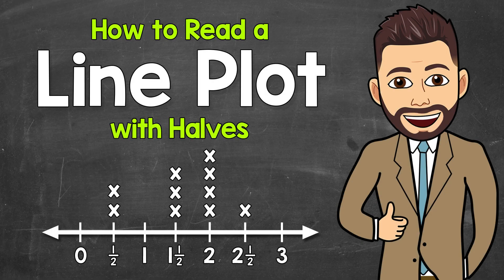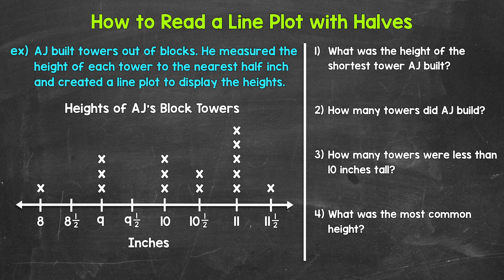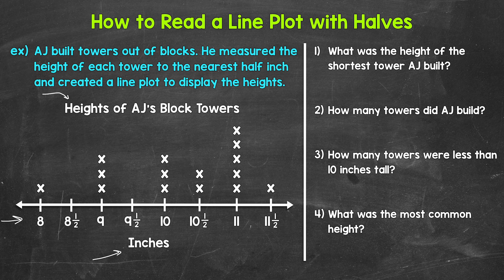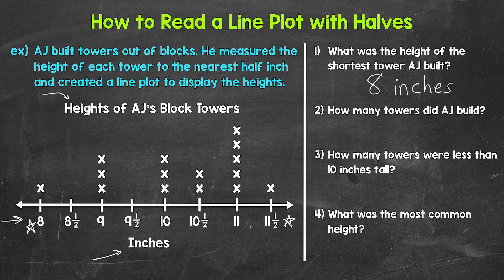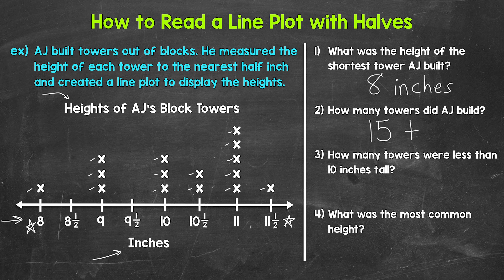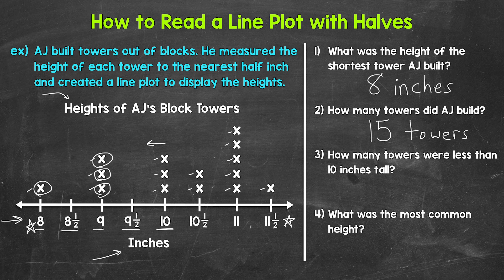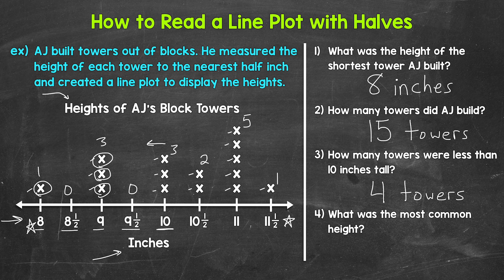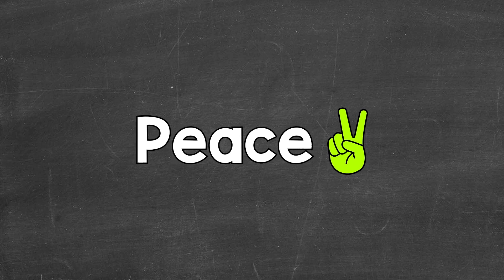How to Read a Line Plot (Includes Halves) | Interpreting Line Plots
Welcome to How to Read a Line Plot (Includes Halves) with Mr. J! Need help interpreting line plots involving halves? You're in the right place!

Whether you're just starting out, or need a quick refresher, this is the video for you if you're looking for help with reading line plots. Mr. J will go through an example line plot involving halves and answer four questions about the line plot.

Hopefully this video is what you're looking for when it comes to interpreting line plots.